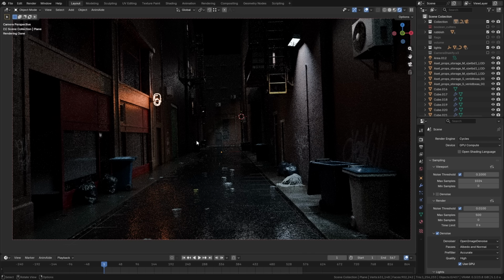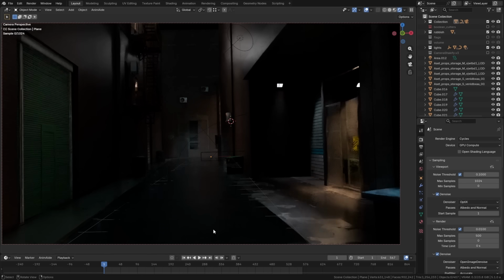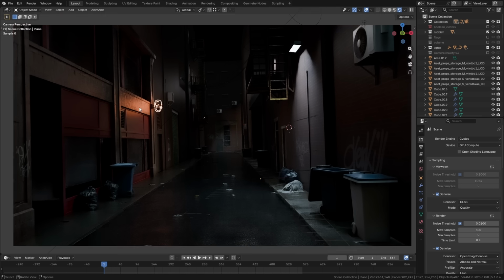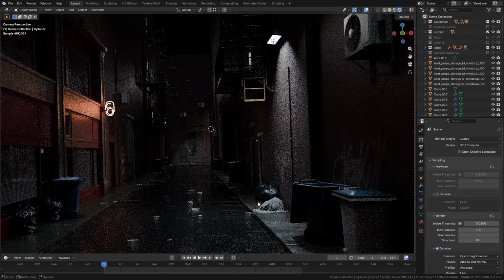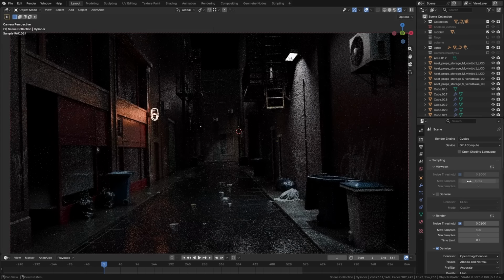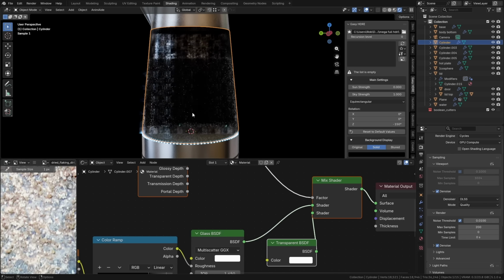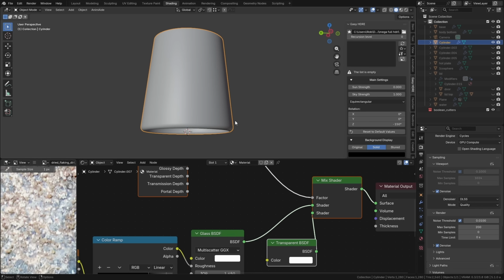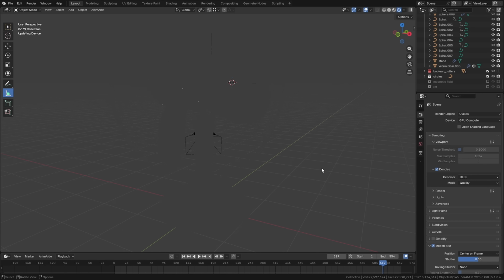Real Time Rendering? - A Huge Blender Upgrade is Here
This code works with all of my courses.